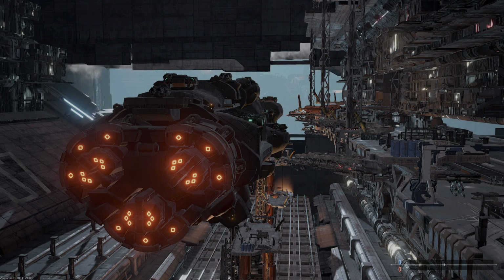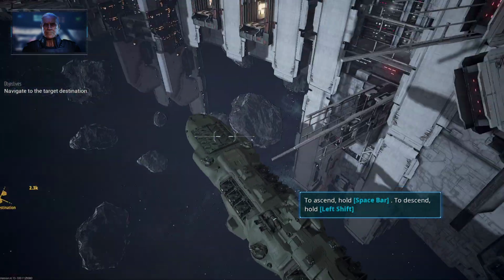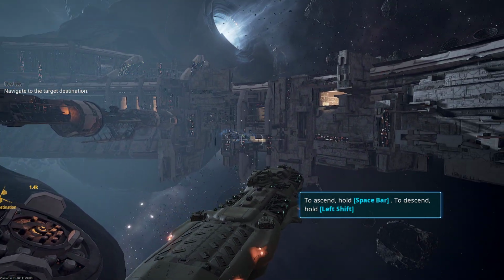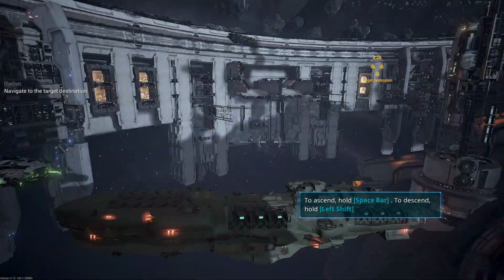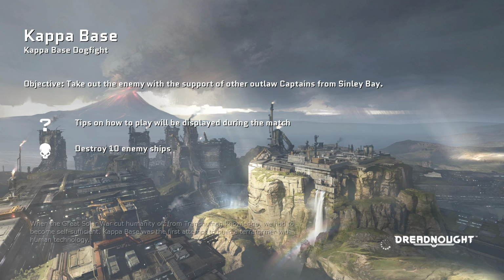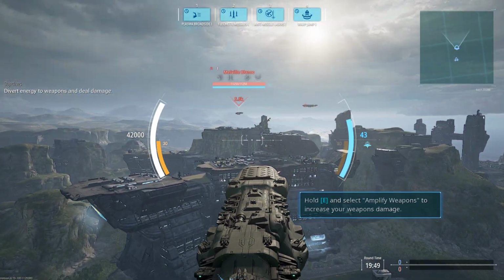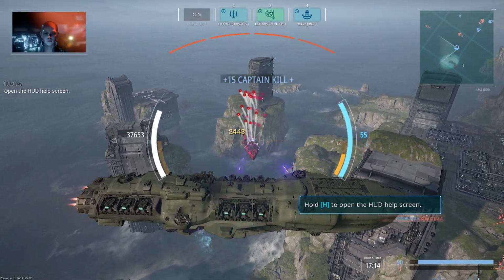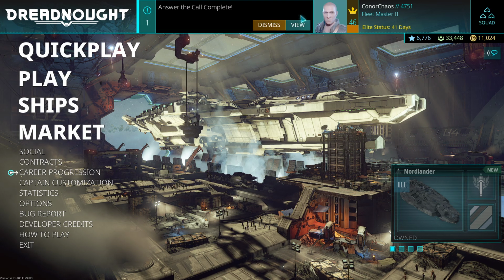DREADNOUGHT: The Tutorial Experience